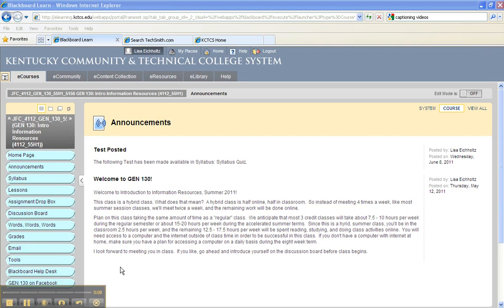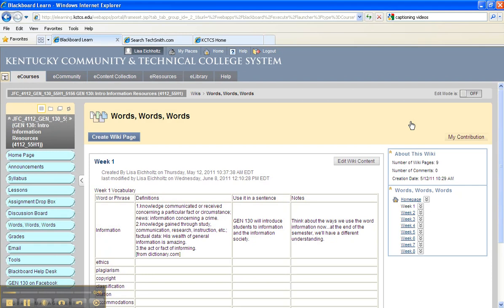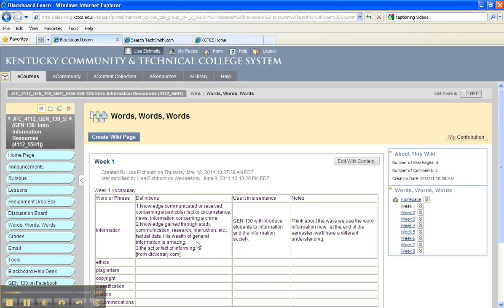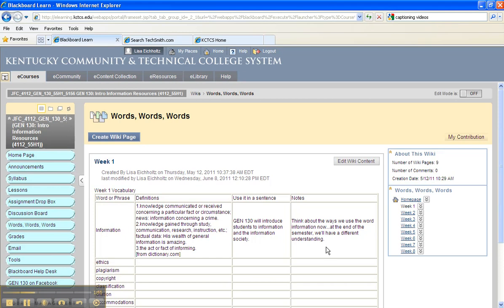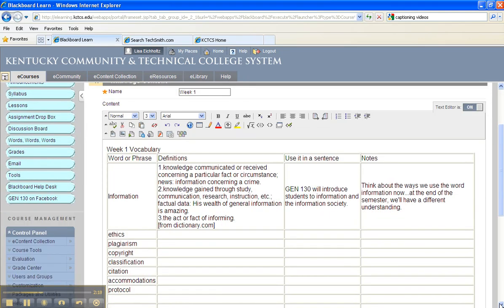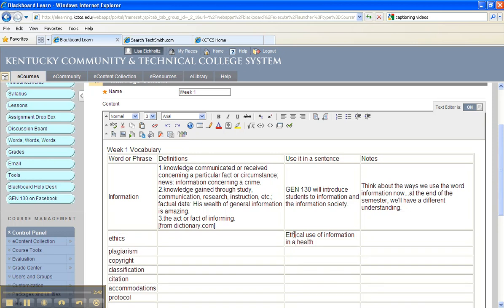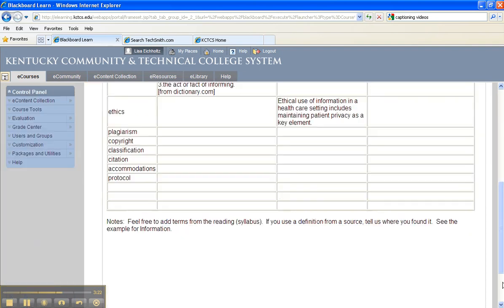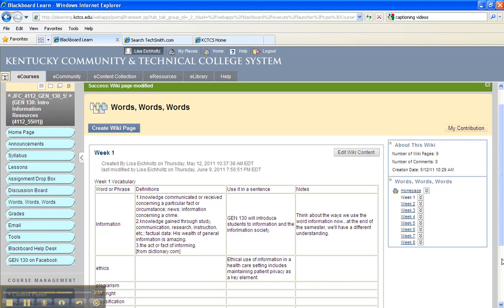How to Edit the Wiki